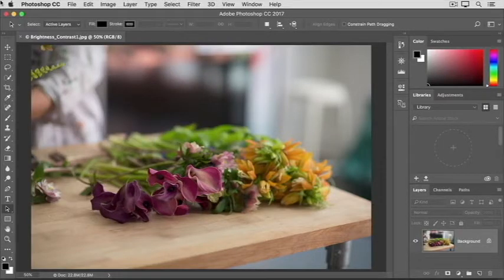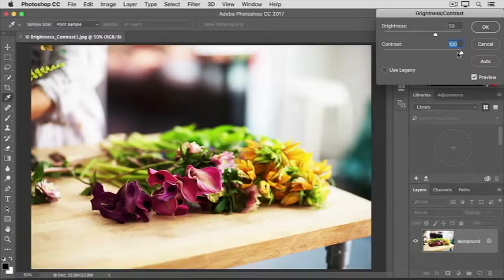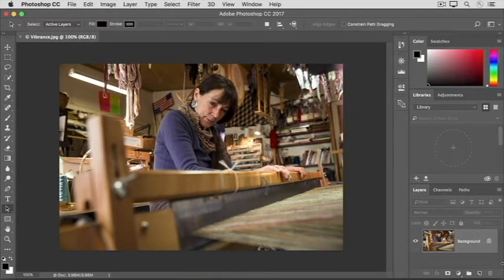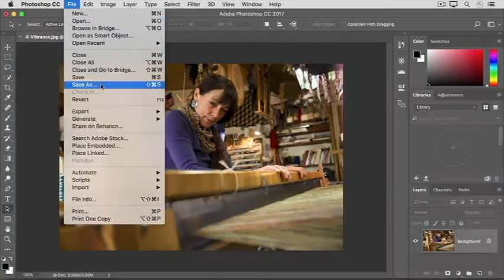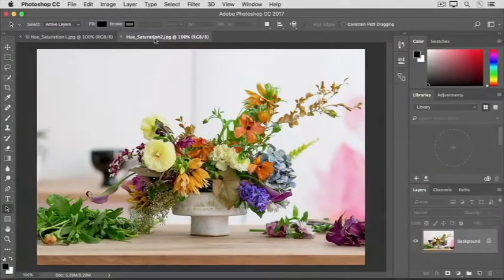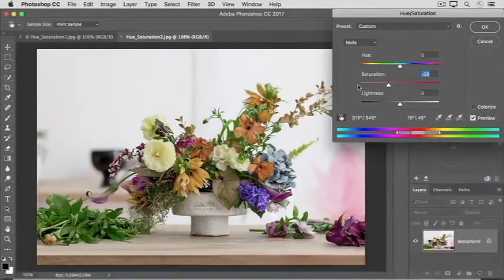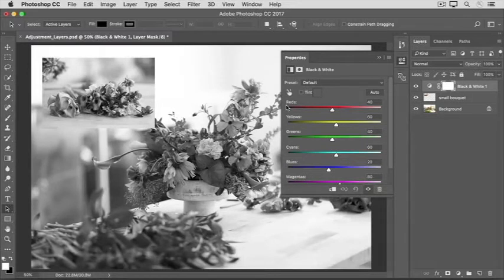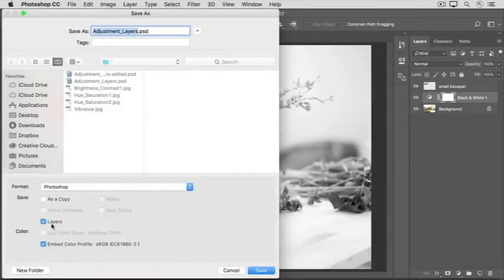Enhance the brightness & color and improve the quality of your images Photoshop CC Tutorial Lesson 4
This Photoshop CC tutorial video teaches you how to enhance the brightness, color vibrance, hue and saturation, layer adjustments and improve the quality of your images in Adobe Photoshop. Next video Photoshop CC Tutorial Lesson 5 how to create a selection, work with popular selection tools, and fine-tune the edges of a selection in Adobe Photoshop.. Like and subscribe to our channel and get notified for new video uploads.